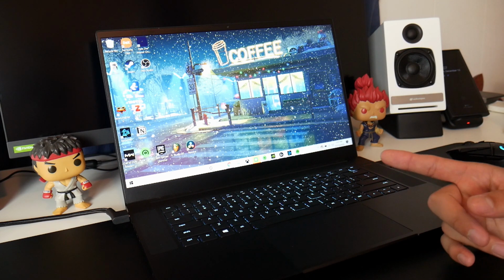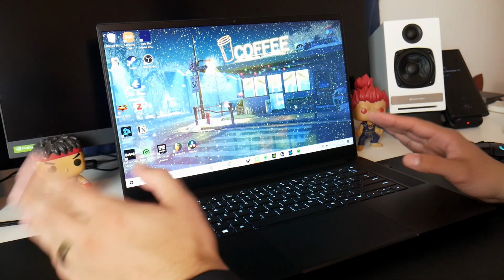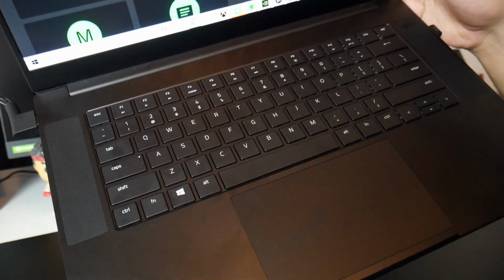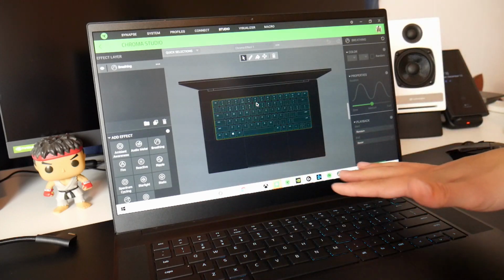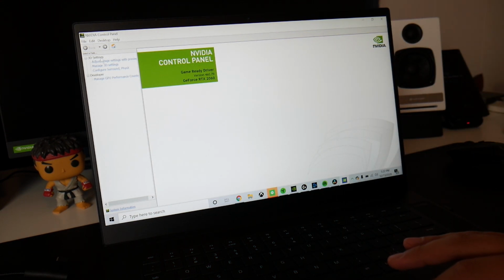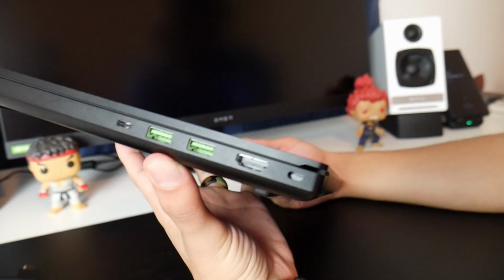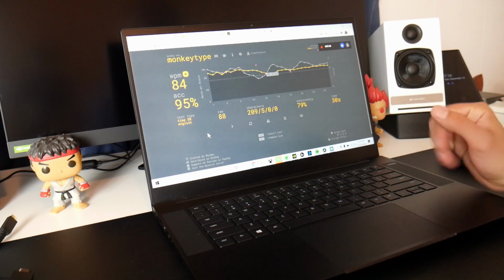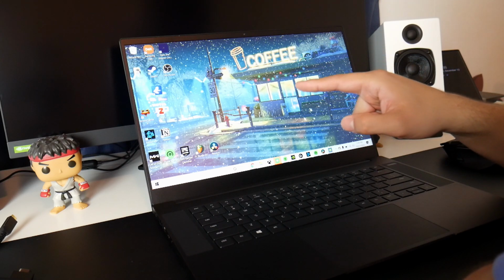Razer Blade 15 2020 Base Model Review and Deep Dive